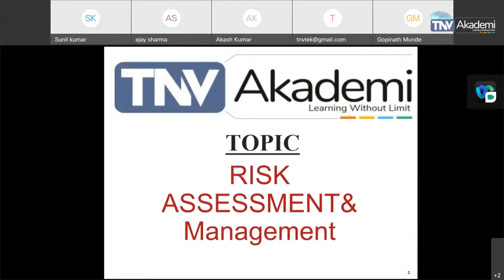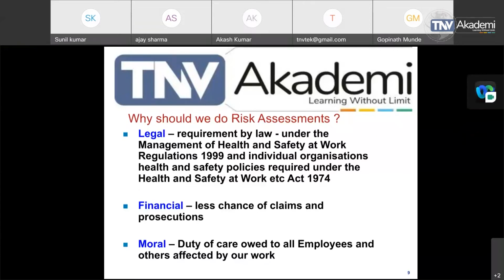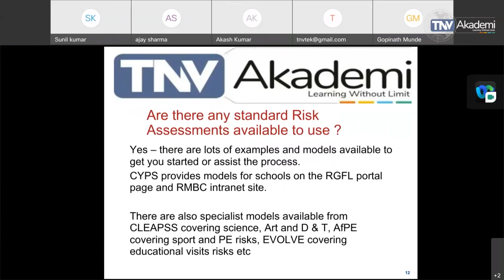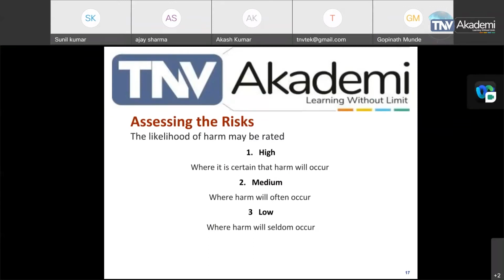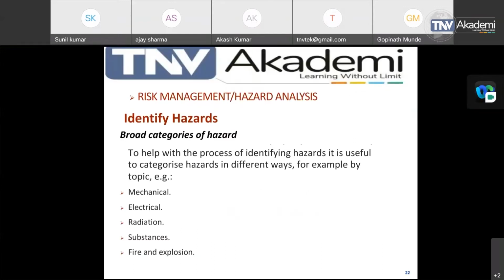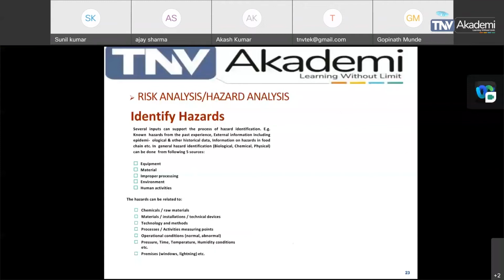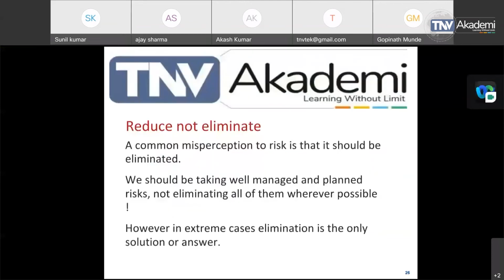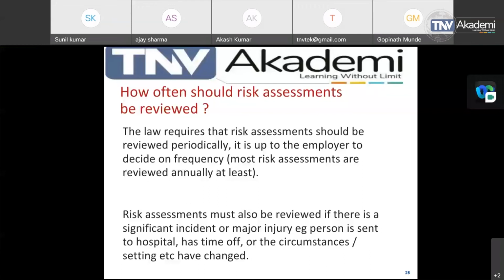What Is Risk Assessment and Management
This Video Explain the risk assessment process used in ISO standards. Terms and Definitions Which are involved in risk assessment and risk treatment methodology. This content is useful for ISO 9001, ISO 14001, ISO 45001, ISO 22000, ISO 27001, ISO 50001, ISO 37001, ISO 22301 Internal Auditor, Auditor, Lead Auditor, Implementer, Lead Implementer. This video includes an explanation of how risk assessment should be conducted within an organization. The further explanation has been made in consideration that what are the requirements for effective implementation of any ISO standard and how the risks should be analyzed and treated as per the ISO standard. In this video/session, we have discussed about the complete lifecycle of risk assessment generically and covers the common process of risk assessment for all ISO standards. This video is the part of the course material of ISO standards Lead Auditor Training Course. RiskAssessment RiskTreatment RiskManagement RiskManagement .Trainings are offered by TNV which is Certified by Exemplar Global. TNV Akademi is a group company of TNV Certification Pvt. Ltd. Which is managed through its master domain name this is part of the online course for ISO 9001, QMS Lead Auditor Training? If you are an Auditing professional, please go through our other video which covers training video on EnMS (ISO 50001), OHSMS (ISO 45001), (ISO 20000-1) IT-SMS, ABMS (ISO 37001) Anti-Bribery Management System, BCMS (ISO 22301) Business Continuity Management System, EMS (ISO 14001) Environmental Management Systems, FSMS (ISO 22000) Food Safety Management Systems, HACCP, ISMS (ISO 27001) Information Security Management System, MD-QMS (ISO 13485) Medical Devices, QMS (ISO 9001) Quality Management System, PIMS- ISO 27701 (Privacy Information Management System) TNVAKADEMI ISO9001:2015, TNV offers training on Certified Management System Specialist (CMSS), Certified Pharmaceutical & Biotechnology Facility Design Expert, Certified Pharmaceutical & Biotechnology Validation & Qualification Expert, Compliance Management System ISMS Manager (ISO 19600), Educational Organization Auditor, EU GDPR Data Protection Officer, Event Sustainability Management System Auditor (ISO 20121), GDP: Good Distribution Practices Lead Auditor, General Data Protection Regulation, GEP: Good Engineering Practices Lead Auditor, GMP: Good Manufacturing Practices Lead Auditor, GQCLP: Good Quality Control Laboratory Practices Lead Auditor, GRP: Good Radio pharmacy Practices Lead Auditor, GSP: Good Storage Practices Lead Auditor, GTP: Good Tissue Practices Lead Auditor, HVAC: Heating Ventilation Air Conditioning, Information Security Risk Management Manager (ISO 27005), Information Technology Service Management System, IT-SMS (ISO 20000-1) Auditor, ISO 13053 Six Sigma Methodology Training, ISO 17020 Lead auditing course, ISO 17021-1 lead auditing course, ISO 18404 Lean & Six Sigma Internal Auditor, ISO 18404 Lean & Six Sigma Lead Auditor, ISO/IEC 17025 Laboratory Management System Trainings, LB Lean Beginner - Derived from ISO 18404 Standard, LE Lean Expert - According to ISO 18404 Standard, LL Lean Leader - According to ISO 18404 Standard, LP Lean Practitioner - According to ISO 18404 Standard, LSSB Lean Six Sigma Black Belt - According to ISO 18404 Standard, LSSG Lean Six Sigma Green Belt - According to ISO 18404 Standard, LSSMBB Lean Six Sigma Master Black Belt - According to ISO 18404 Standard, LSSY Lean Six Sigma Yellow Belt - Derived from ISO 18404 Standard, Management, Implementation Consultant, OIC/SMIIC-01 HALAL Food Religious Affairs Expert Course, OIC/SMIIC-01 HALAL Food Technical Auditor Course, Petroleum and Natural Gas Products & Services Auditor, Privacy Information Security Management System Auditor (ISO 27001), Process Safety Management Auditor, Responsible Care Auditor, Risk Manager (ISO 31000), Security Operations Management System Auditor (ISO 18788), Social Responsibility Auditor (ISO 26000), SSB Six Sigma Black Belt - According to ISO 18404 Standard, SSG Six Sigma Green Belt - According to ISO 18404 Standard, SSMBB Six Sigma Master Black, Belt - According to ISO 18404 Standard, SSY Six Sigma Yellow Belt - Derived from ISO 18404 Standard, Supply Chain Security Management System Auditor (ISO 28000), Sustainable Development Management System Auditor (ISO 37101), Water Quality Management System (WQMS) Auditor, Risk Assessment, treatment and management, Risk management and assessment as per ISO standards, Risk and hazards within an organization, Risk analysis, Controls for risk mitigation, Identification of assets due to hazards and risks.